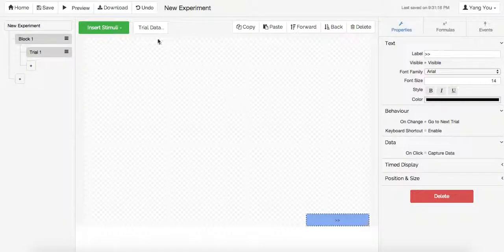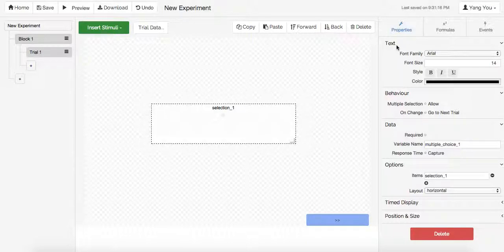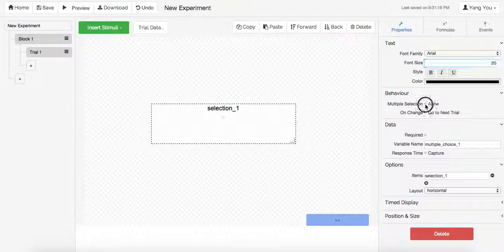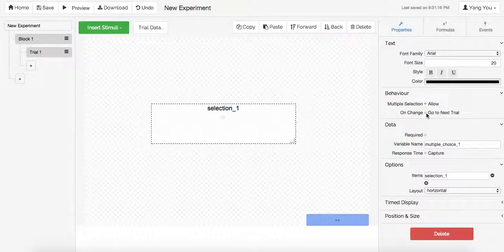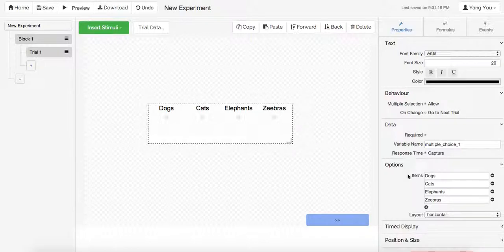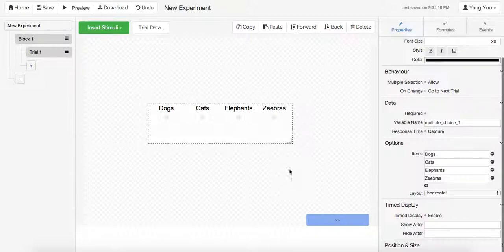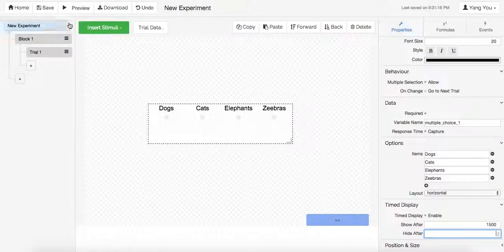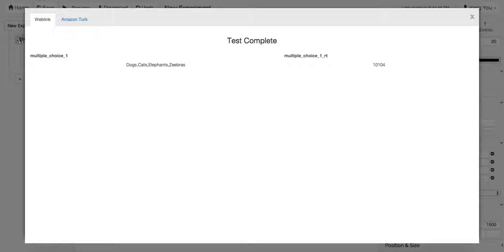Cognilab | Options bar (response mechanism)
How to insert and modify options bar as a response mechanism using Cognilab